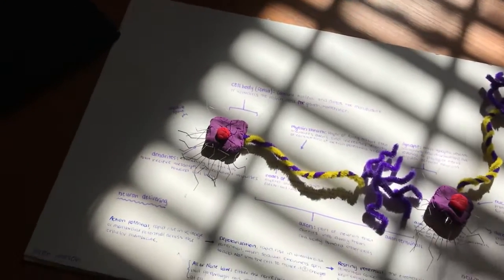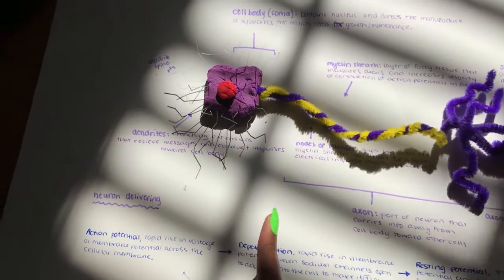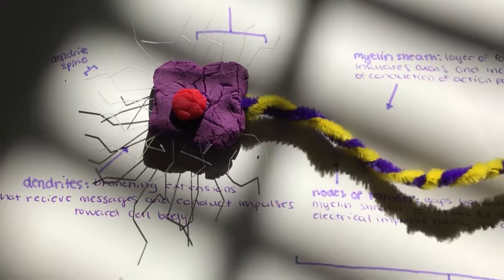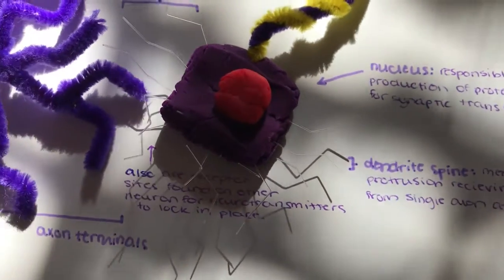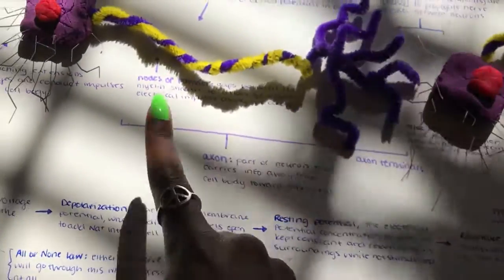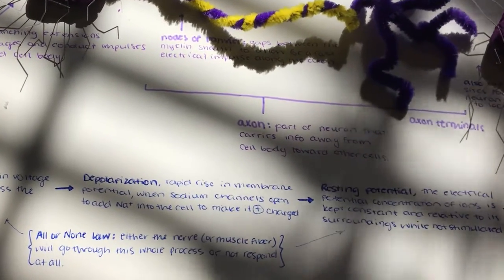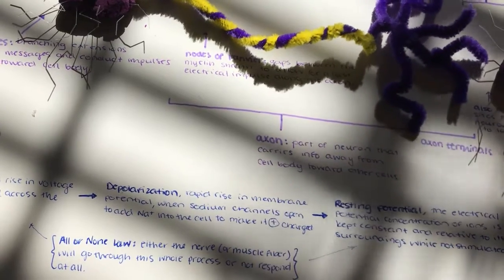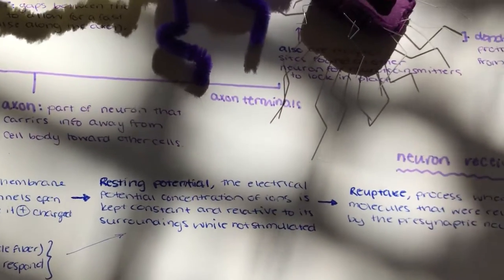Neuron Video sorry about lighting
*resting potential, when no impulse is traveling and no message is needing to be sent to other nerves